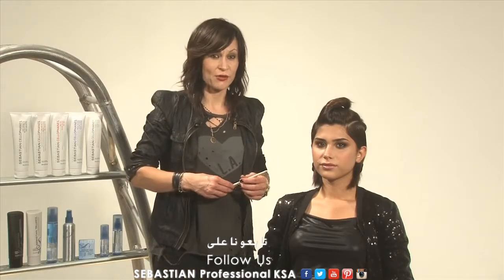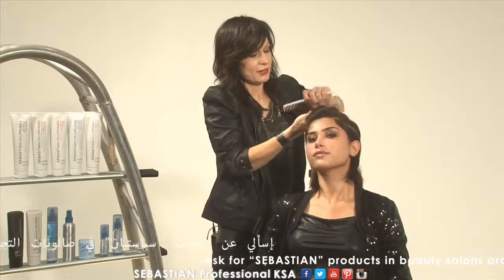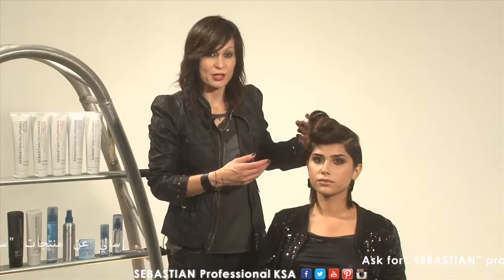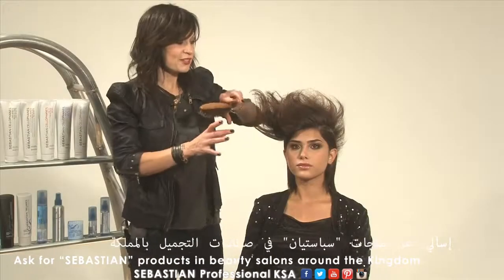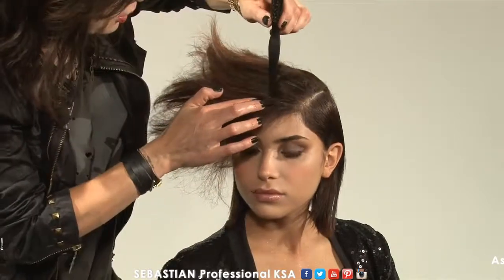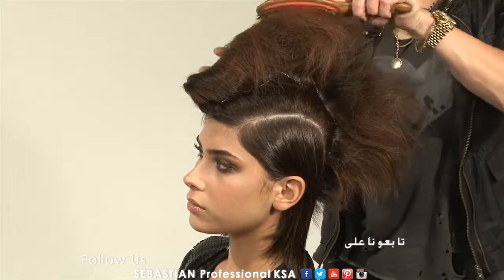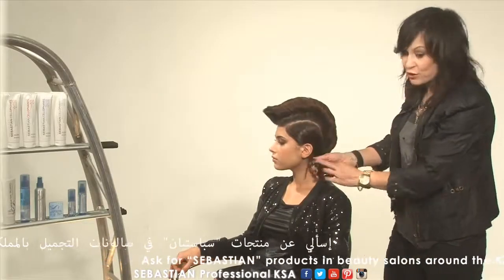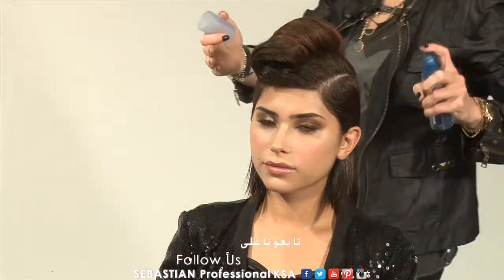Sebastian Cellophanes Nightshade Masquerade Vanity Rocks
إسالي عن منتجاتنا في صالونات التجميل بالمملكة العربية السعودية